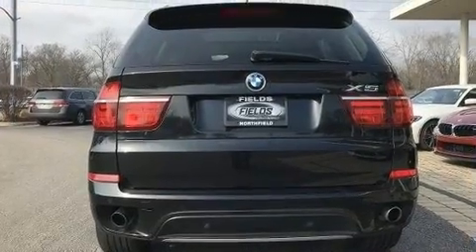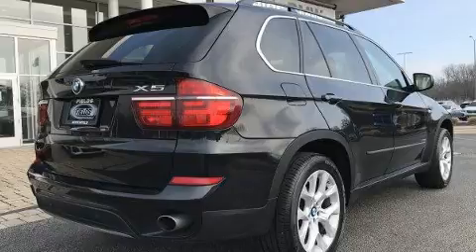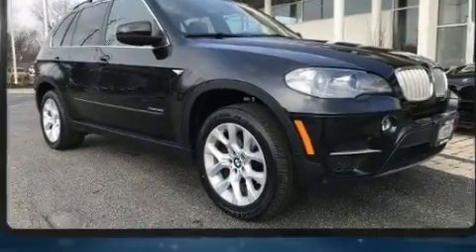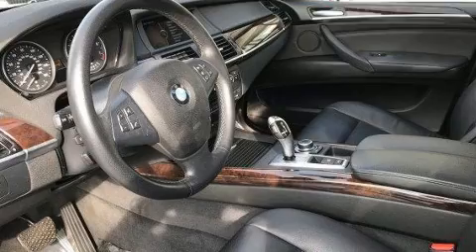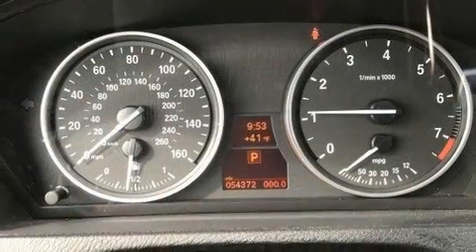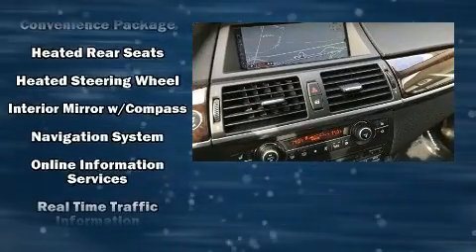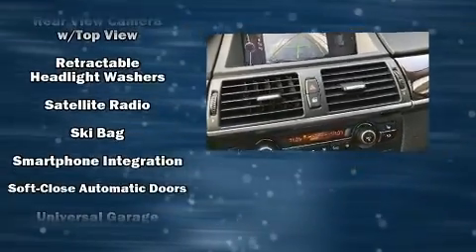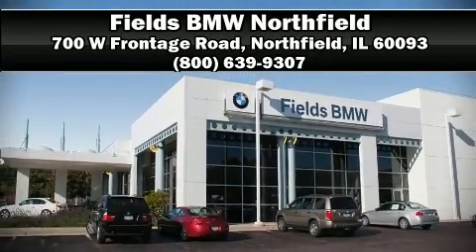2013 BMW X5 AWD 4dr xDrive35i Premium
Under the hood you'll find a 6 cylinder engine with more than 300 horsepower, and all wheel drive keeps this model firmly attached to the road surface. Turbocharger technology provides forced air induction, enhancing performance while preserving fuel economy. All of the premium features expected of a BMW are offered, including: a built-in garage door transmitter, an automatic dimming rear-view mirror, automatic dimming door mirrors, heated front and rear seats, power windows, a roof rack, and leather upholstery. With high intensity discharge headlights illuminating your path, you'll always appreciate maximum visibility. BMW ensures the safety and security of its passengers with equipment such as: dual front impact airbags, head curtain airbags, traction control, anti-whiplash front head restraints, ignition disabling, an emergency communication system, and 4 wheel disc brakes with ABS. Brake assist technology provides extra pressure when applying the brakes. A Carfax history report provides you peace of mind by detailing information related to past owners and service records. We pride ourselves on providing excellent customer service. Stop by our dealership or give us a call for more information.